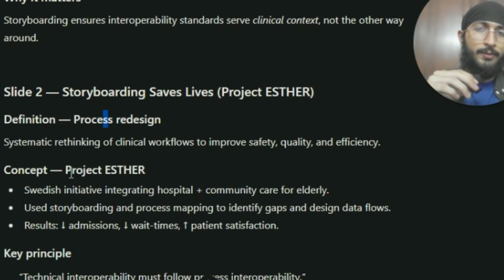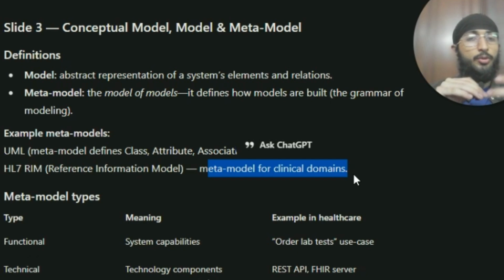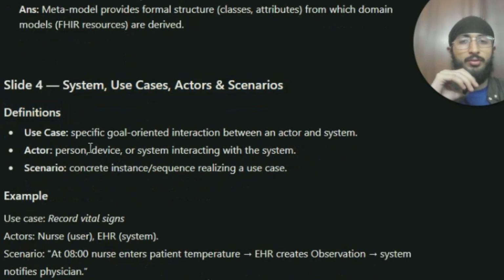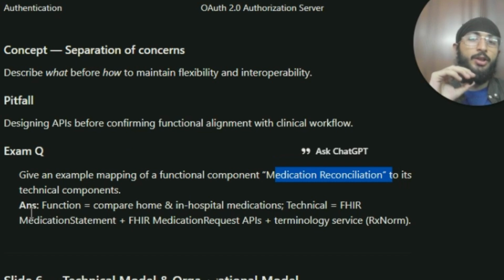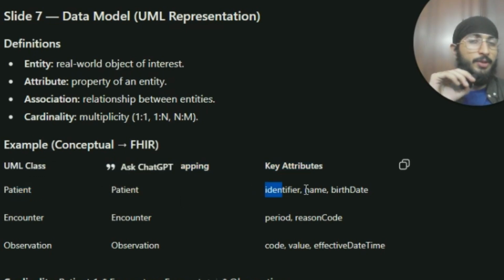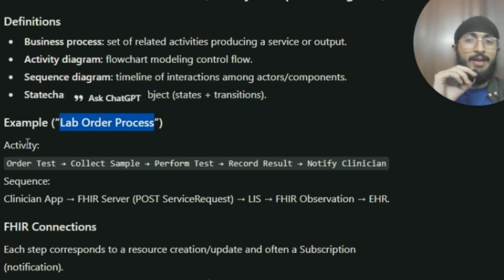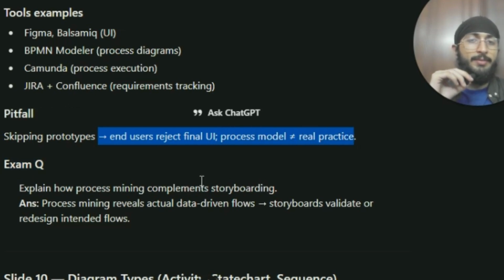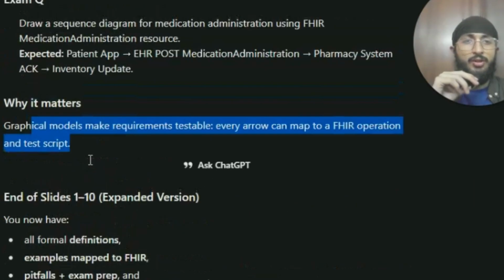Enhancing Healthcare Through Process Redesign and Interoperability📊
Summary for [Exploring FHIR and Its Impact on Healthcare Interoperability 🌐]
Understanding FHIR: Enhancing Healthcare Interoperability Through Modern Standards and APIs for Efficient Data Exchange

[00:05]( FHIR enhances healthcare data exchange through modern APIs and interoperability standards.
- FHIR stands for Fast Healthcare Interoperability Resources, a standard by HL7 for electronic data exchange.
- It utilizes RESTful APIs to define key healthcare data resources, enabling secure and real-time health information sharing.

[01:39]( FHIR categorizes healthcare resources for interoperability.
- FHIR organizes resources into administrative, clinical, financial, and conformance categories to enhance data exchange.
- Conformance resources, like capability statements, ensure that systems meet required operational standards for healthcare data interaction.

[03:05]( Explains limitations of one-hot encoding and advantages of subword embeddings.
- One-hot encoding suffers from high dimensionality and lacks semantic similarity, which hampers effective representation of data.
- FastText utilizes subword embeddings to better handle rare words and morphology, capturing shared roots in text.

[04:33]( Directed Acyclic Graphs (DAGs) enhance causal inference in healthcare.
- DAGs facilitate modeling relationships such as smoking's impact on lung cancer, providing clarity in causal analysis.
- Biomedical Named Entity Recognition (NER) identifies key terms in unstructured text, categorizing them into diseases, drugs, genes, and procedures.

[06:01]( NLP techniques enhance relation extraction in healthcare.
- Relation extraction identifies connections, like how aspirin treats myocardial infarction, crucial for healthcare analytics.
- Stemming and lemmatization are NLP methods that simplify words to their root forms, improving accuracy in clinical language processing.

[07:29]( FHIR enhances healthcare interoperability through structured data exchange and analytics.
- Optometrists use a mobile app to record vision results, generating referrals and syncing data with central EHR for analytics.
- Semantic interoperability is achieved using standard terminologies and vector space embeddings to ensure consistent data meaning across systems.

[09:04]( FHIR enhances healthcare interoperability by enabling seamless data exchange.
- Profiling in FHIR allows customization of resources, ensuring local contexts and standards are met, such as specific allergy profiles.
- Interoperability in FHIR facilitates different healthcare systems to effectively communicate and utilize shared data through standardized APIs.

[10:35]( FHIR enhances healthcare data exchange through simplicity and flexibility.
- FHIR combines features of previous standards, focusing on ease of implementation and extensibility for new data types.
- Unlike HL7, which was complex and prescriptive, FHIR promotes efficient data exchange using modern web technologies like REST APIs
Key Insights for [Exploring FHIR and Its Impact on Healthcare Interoperability 🌐]

**Implementation Aspects**

- **RESTful APIs:** FHIR utilizes RESTful APIs that allow for efficient data exchange over the internet, making it compatible with modern web applications.
- **Granularity:** Unlike HL7, which often required the exchange of entire documents, FHIR focuses on smaller, meaningful data units, enhancing efficiency in data handling.
- **Capability Statements:** FHIR includes resources for defining system capabilities and compliance, ensuring that servers can perform necessary operations like reading or updating patient information.
- **Support for App Economy:** The framework allows for the creation of various health applications, promoting a robust ecosystem that can respond to healthcare needs more effectively.
- **Enhanced Data Capture:** FHIR's structured approach to data helps in maintaining consistency across implementations, ensuring reliable and accurate health information management.